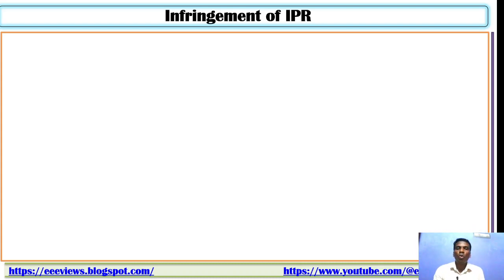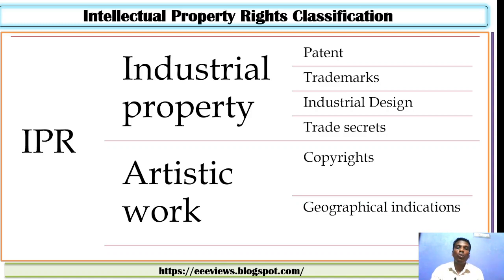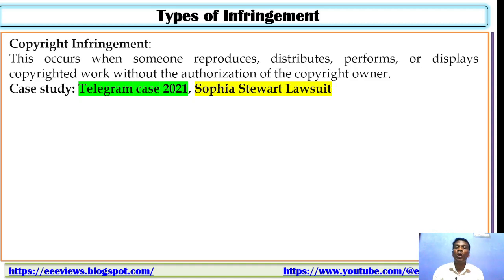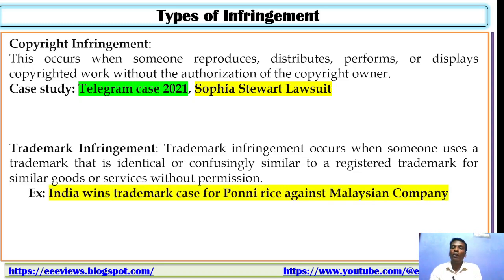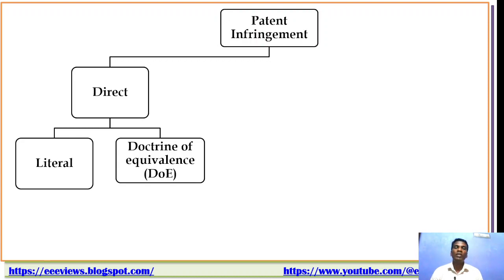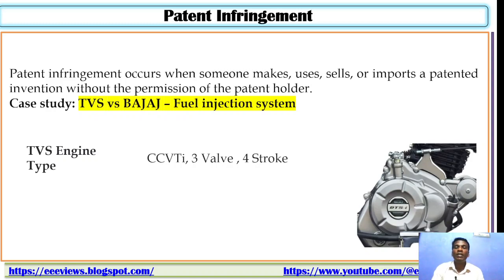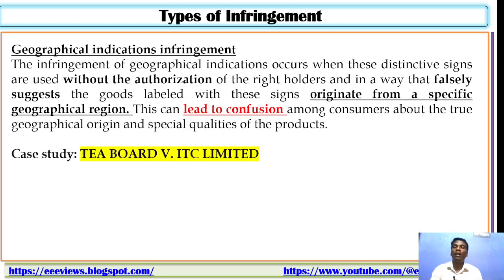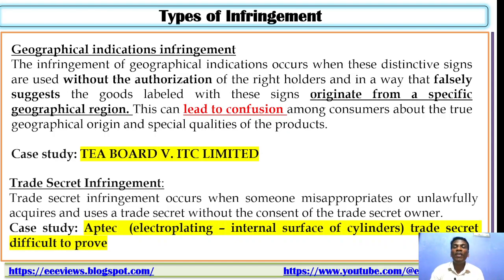Infringement of Intellectual property rights(IPR)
Topics covered
Infringement define
Types of infringement